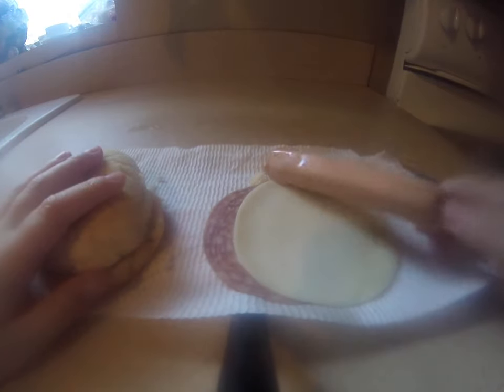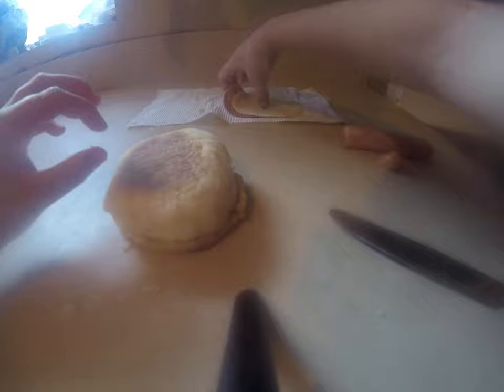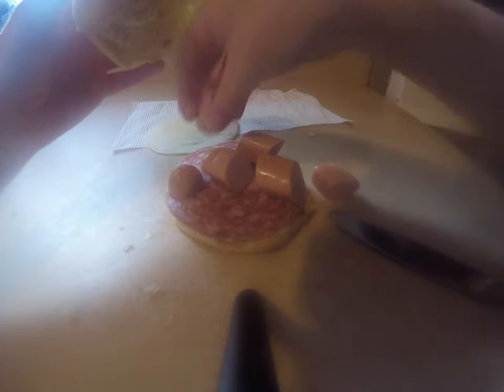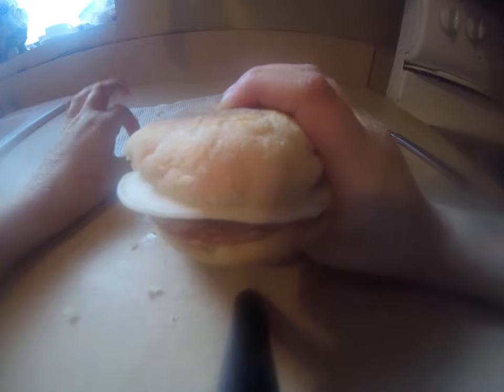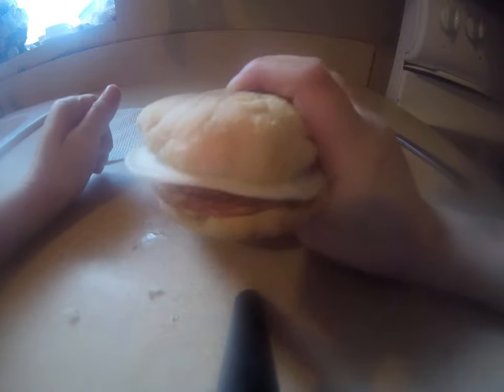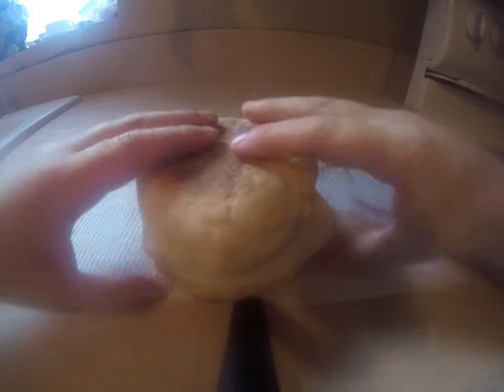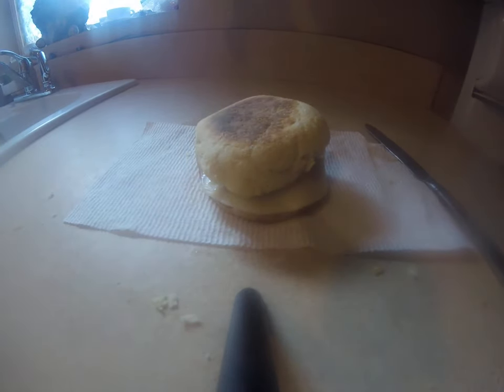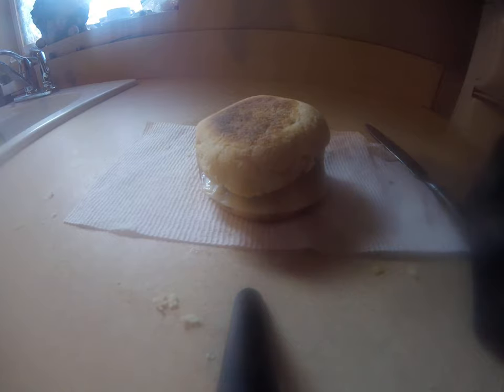Recipe: how to make a hot dog sandwich